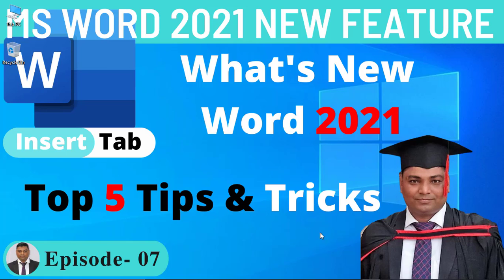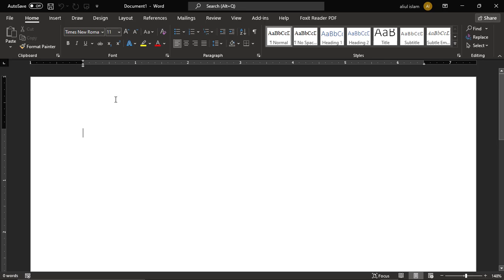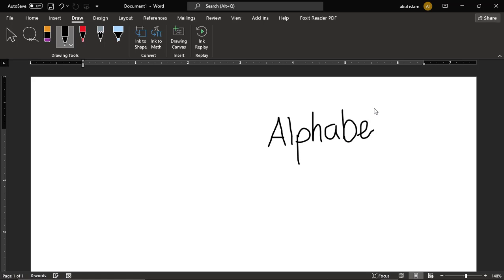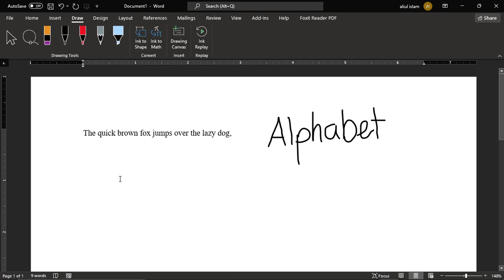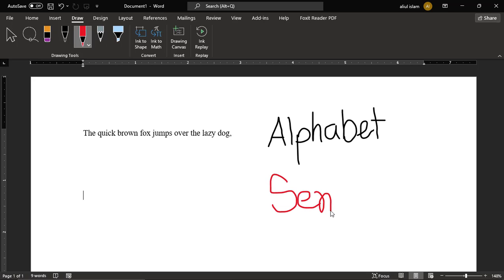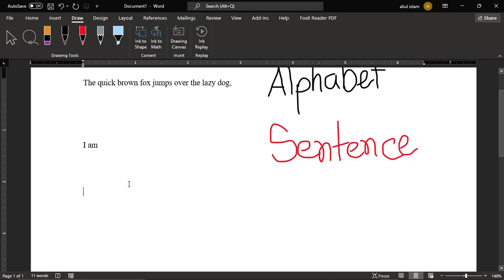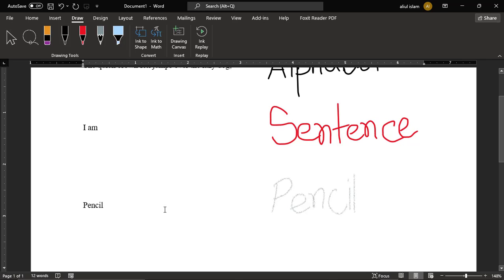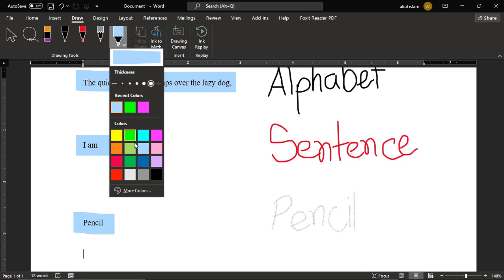Top 5 New Feature,Tips & Tricks Word 2021 | Draw | Drawing and Inking Tools | Math Input | Episode 8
MS Office 2021, What's New, Top 5 Tips & Tricks

⭐️Full Course Contents ⭐️⭐️⭐️⭐️ ⭐️ ⭐️ Link ⭐️⭐️⭐️⭐️⭐️⭐️⭐️ ⭐️⭐️

Top 5 New Feature,Tips & Tricks Word 2021
#5 OMG Tips And Tricks Word 2021
MS Word 2021
Drawing and Inking Tools
Math Input
Episode 8
Online IT University